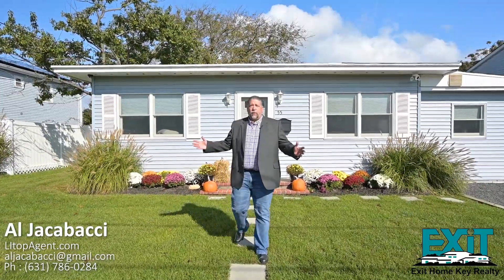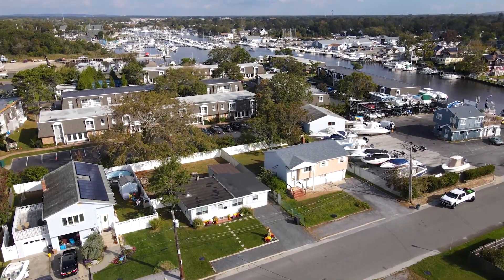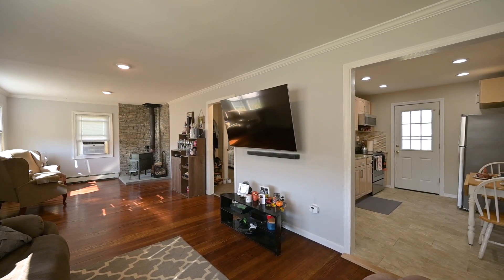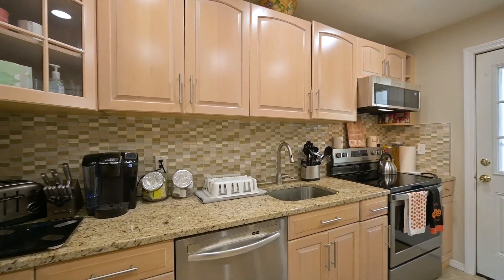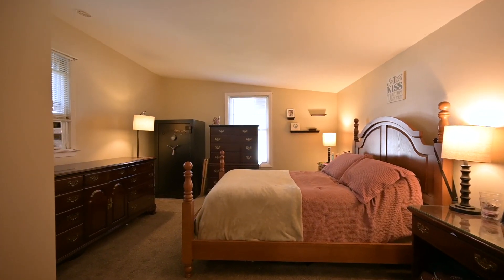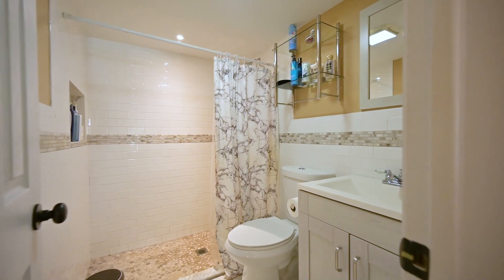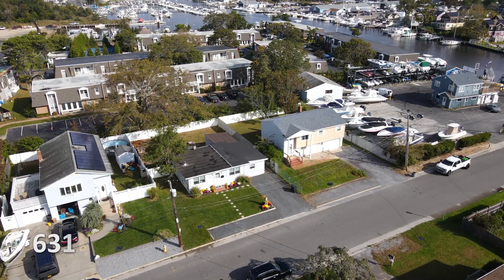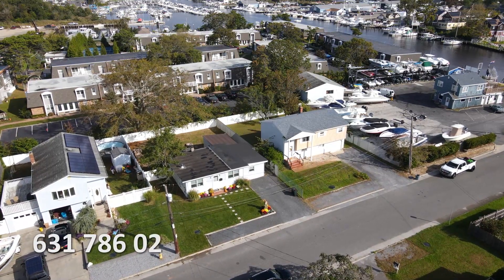55 Price Street, Patchogue NY 11772